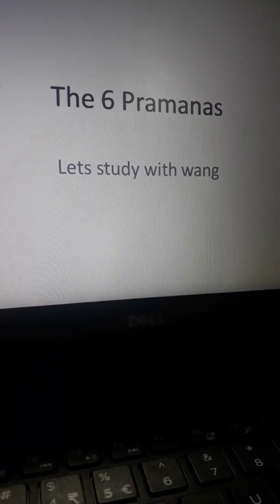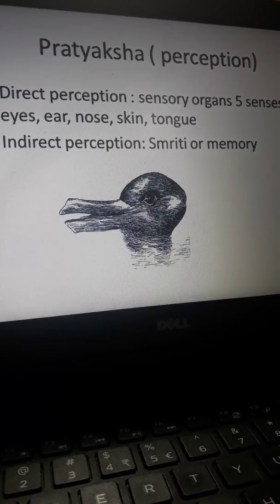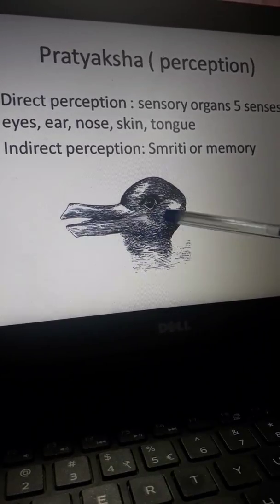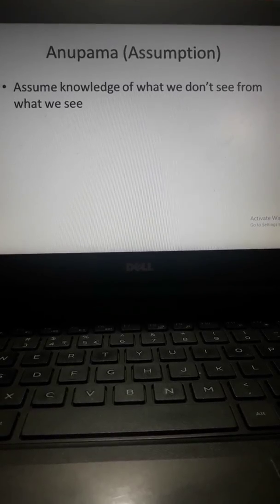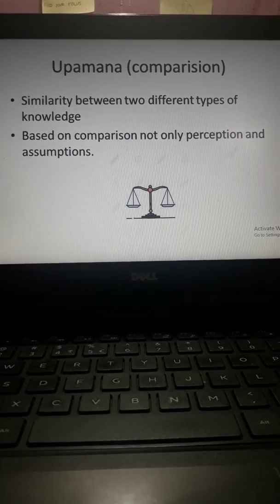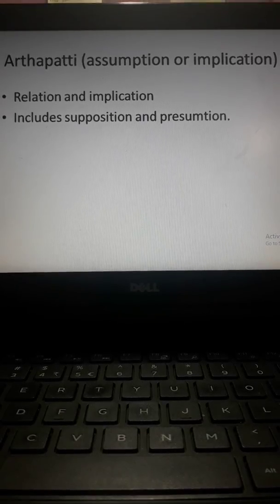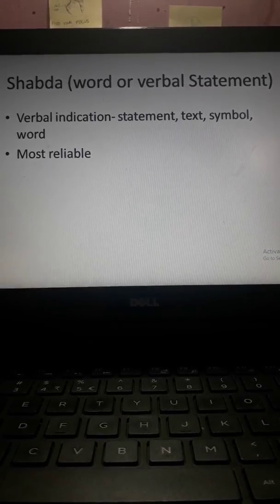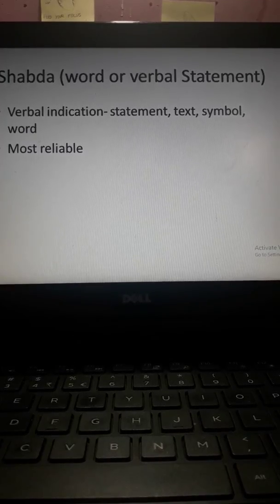The 6 Prmanas explain in english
These are just basic knowledge of the pramanas.
Ethanda paba tally.. pamimasy mayam punna